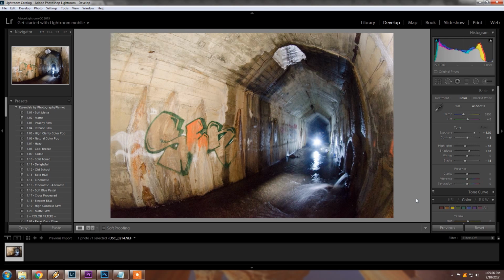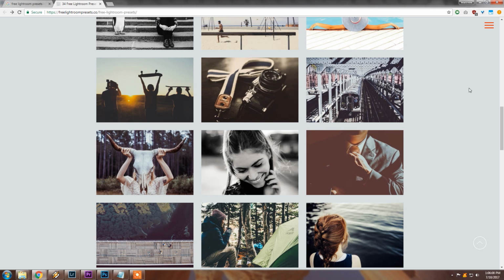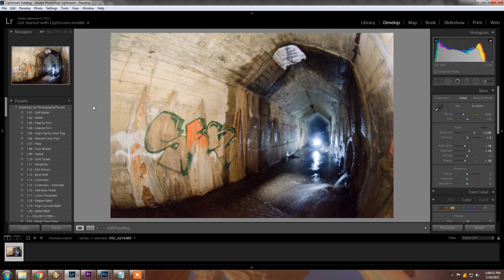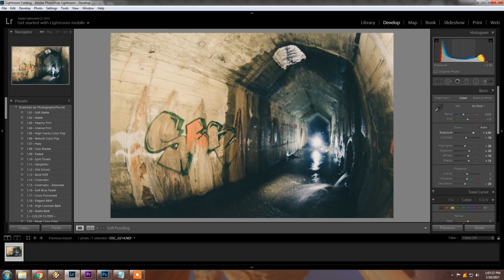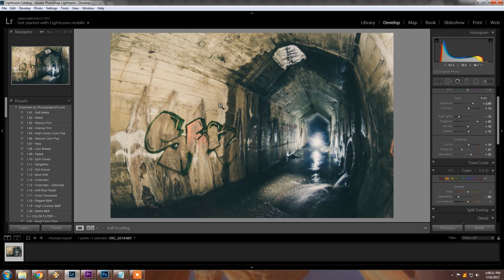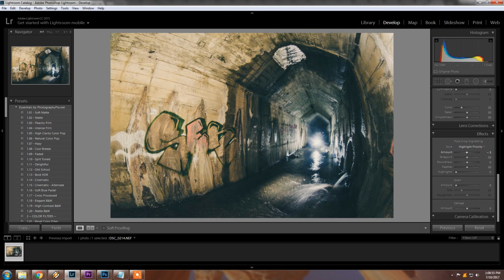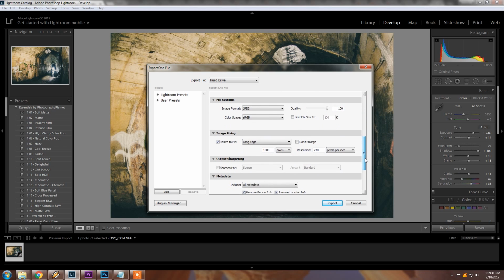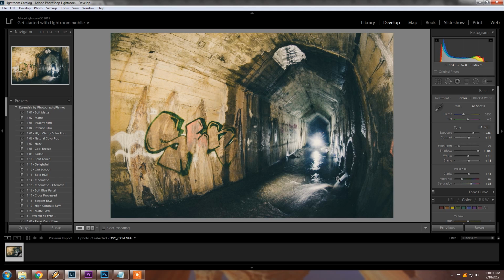How to Edit Lightroom Photos FAST for Instagram!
Buy more photos like this one on my bigcartel!

This is my personal way on cranking out image after image in a short amount of time.

If you have any questions on anything at all, ask in the comments below and I'll try to make a video covering that topic!

Recorded with Takstar SGC-598 microphone.